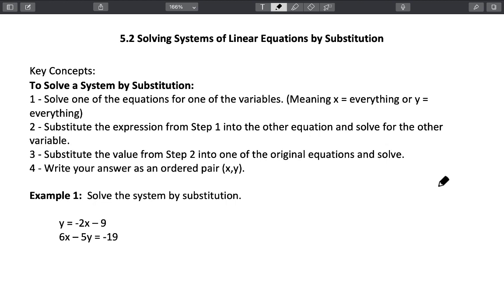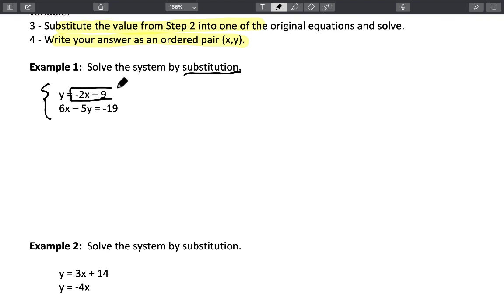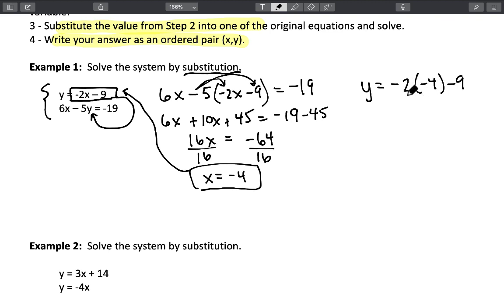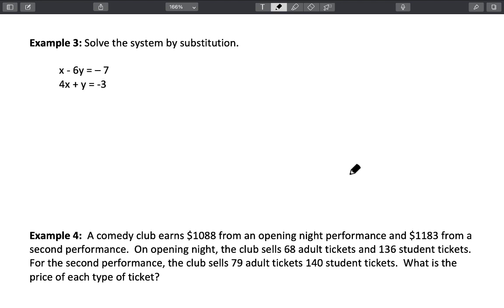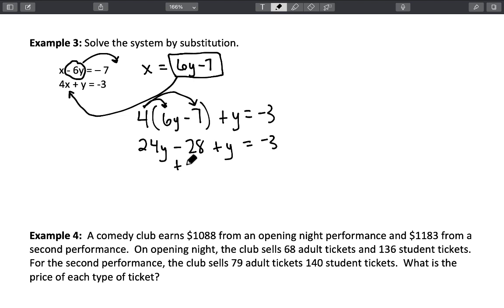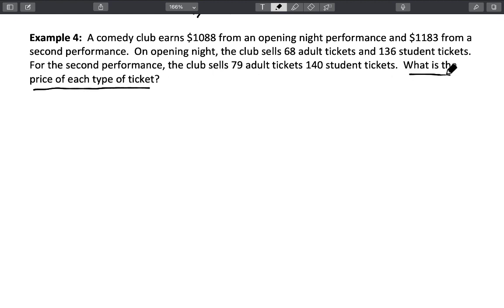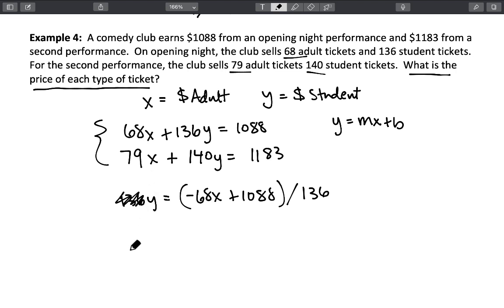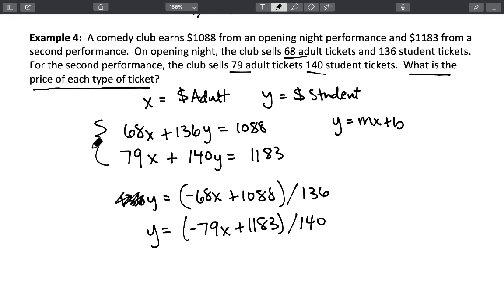Algebra 1H 5.2 video notes